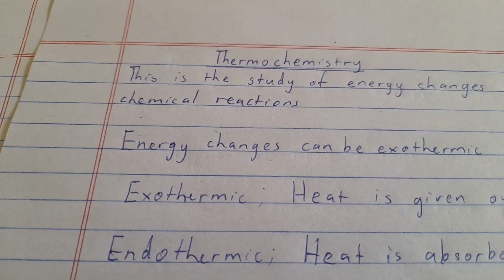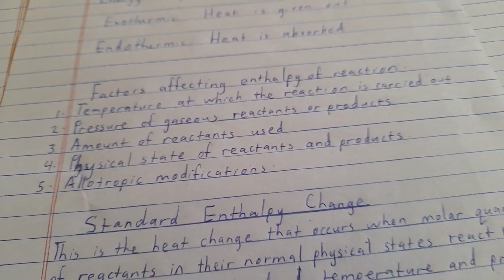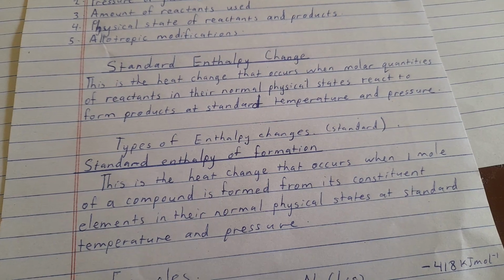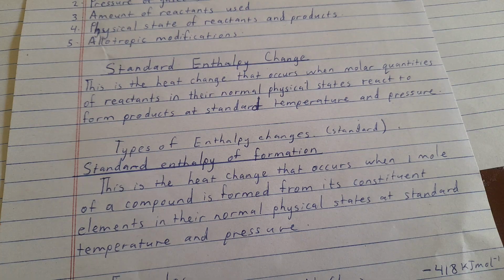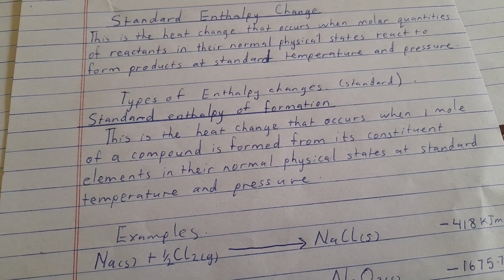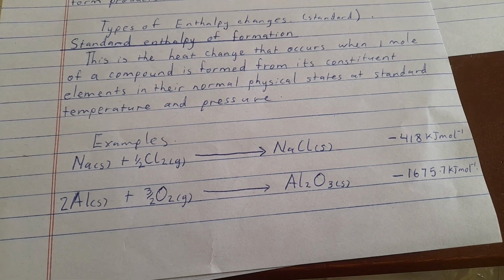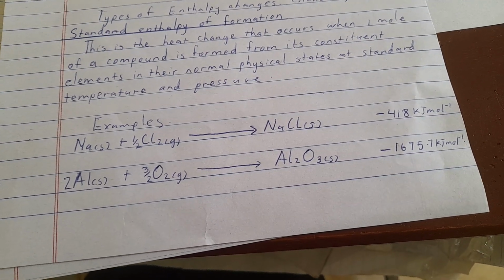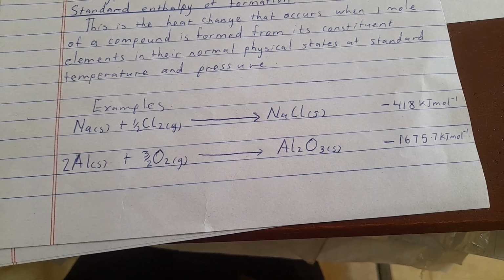9 July 2026